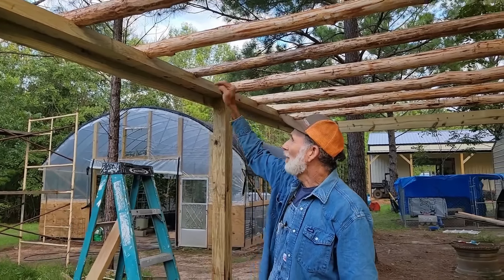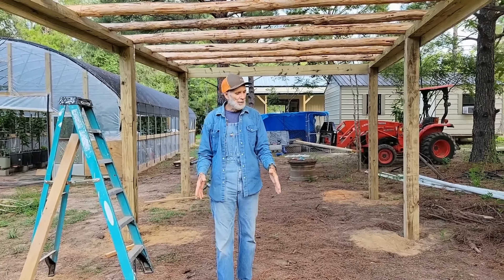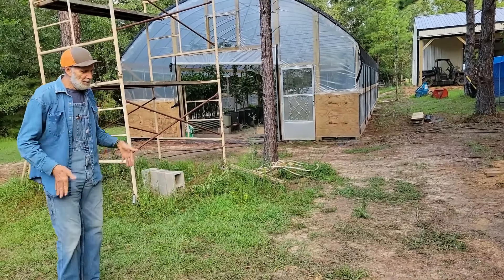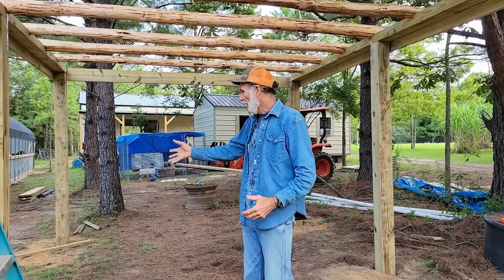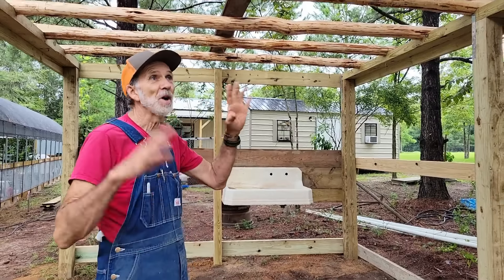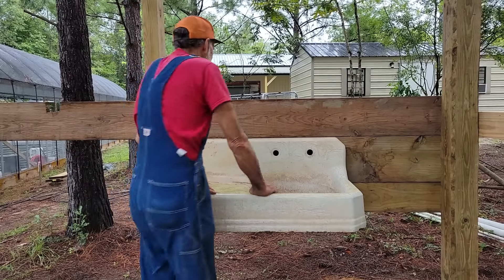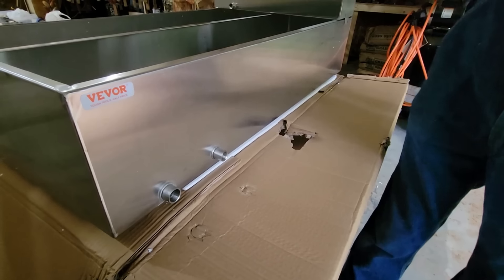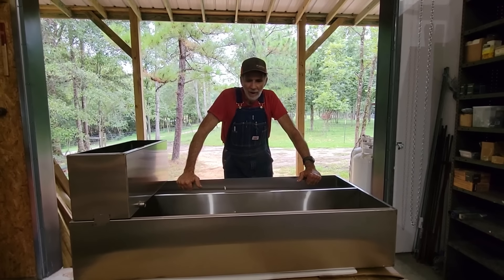Danny Has MANY USES for THIS!!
Pecan Grove T shirts
▶▬ Barking Dog monitor

▶▬  MAILING ADDRESS▬
 Pecan Grove
▶▬  PODCAST  is now available  3 WAYS
2. On your favorite podcast platforms like Spotify, iTunes, iHeart Radio, and about 10 more.
3.  If you want to go directly to the podcast use this